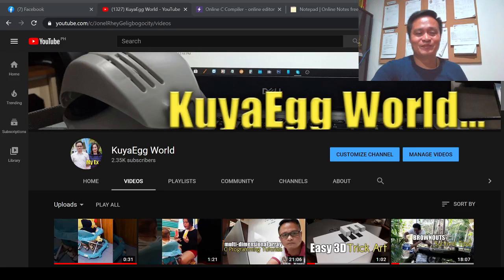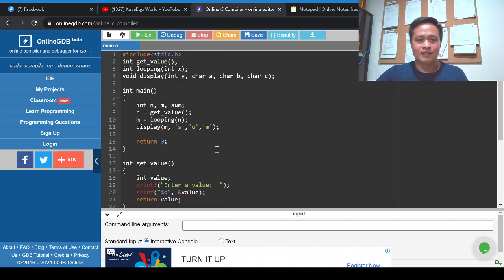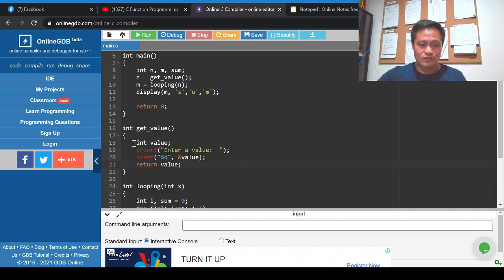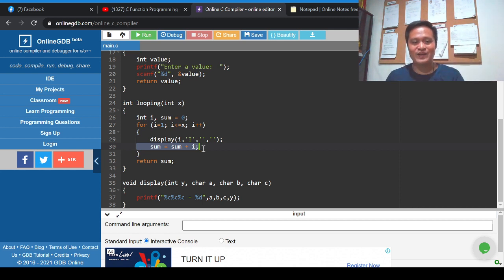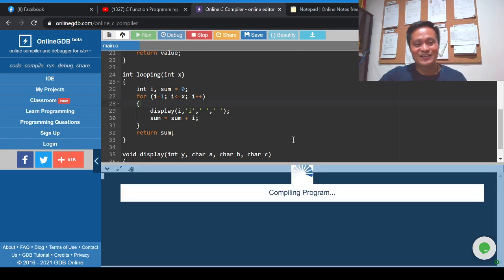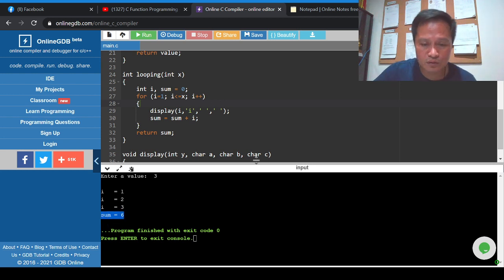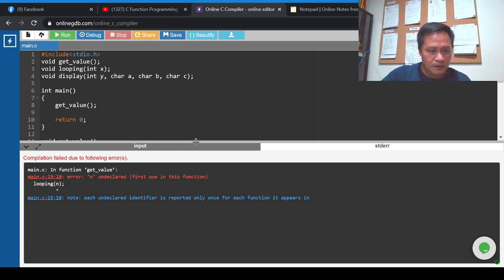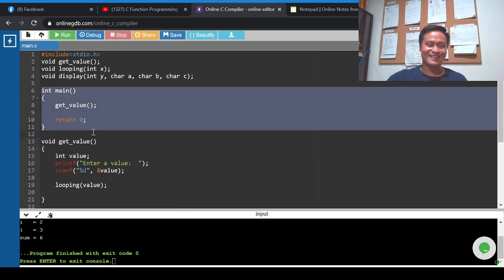INDEPTH function programming discussion!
Watch this video, this is good as a basic foundation for your OOP - Object Oriented Programming.